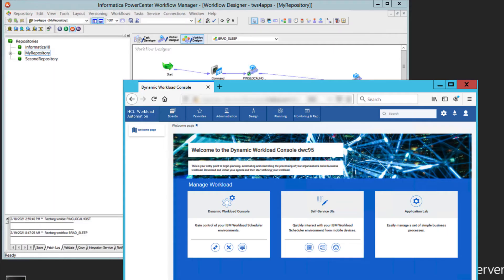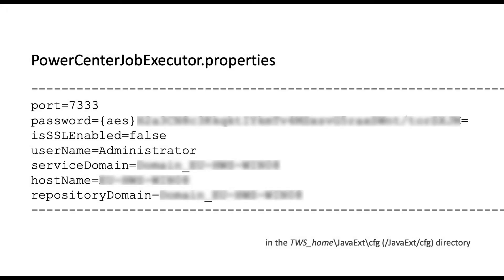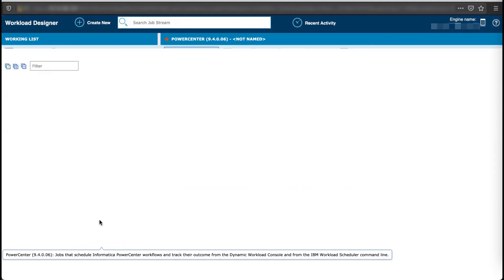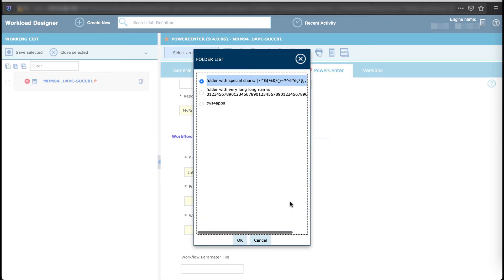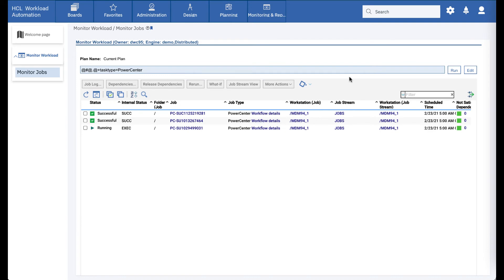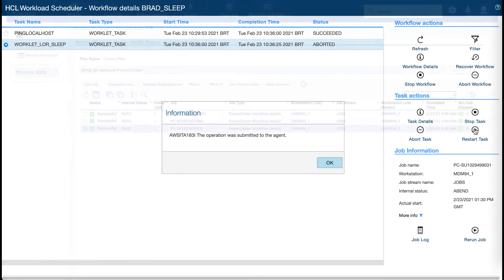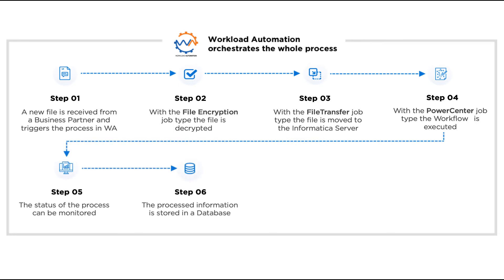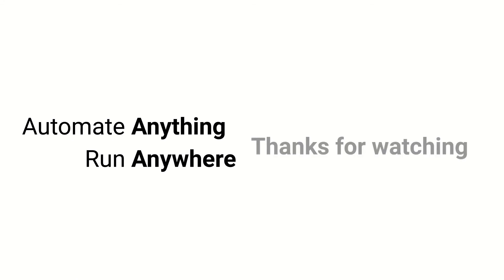How to automate Informatica PowerCenter Workflows on Workload Automation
HCL Workload Automation - PowerCenter Job plug-in.
See how you can integrate Informatica PowerCenter Workflows and automate your entire business process in Workload Automation. Download the PowerCenter Plug-in from Automation Hub and refer to the Official Doc